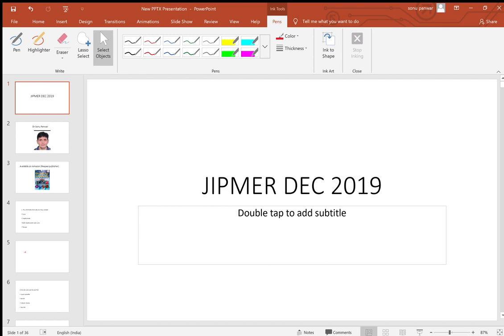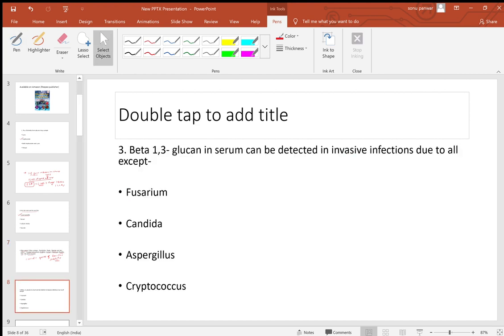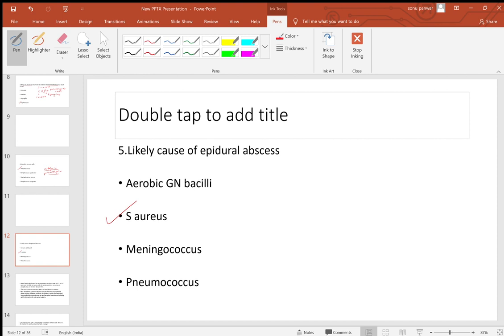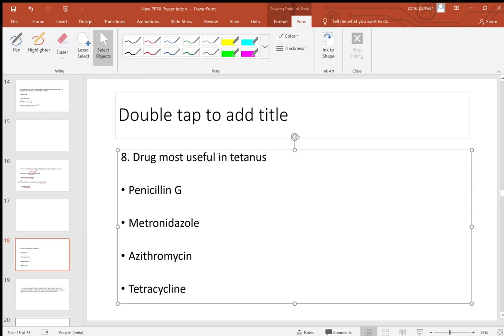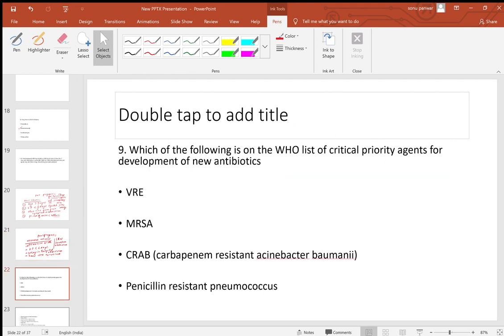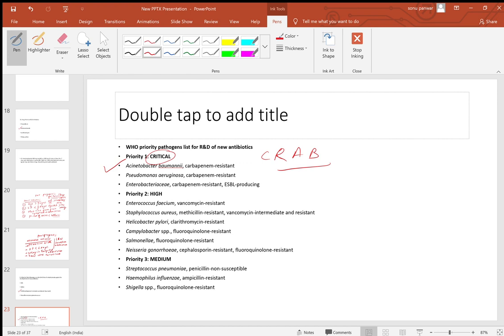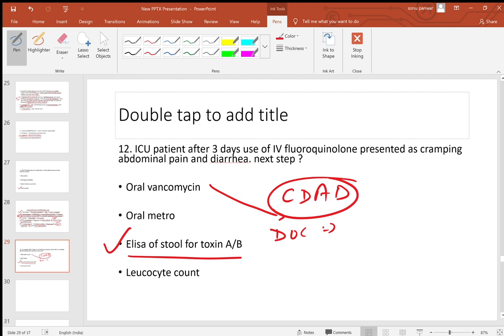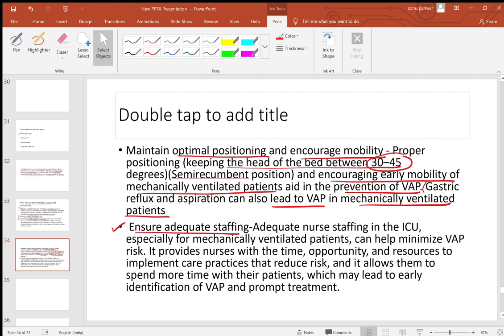JIPMER PG MICROBIOLOGY MCQS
JIPMER , NEET PG , FMGE